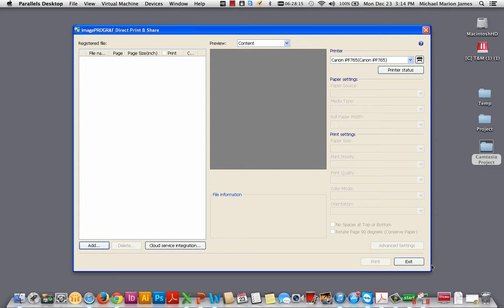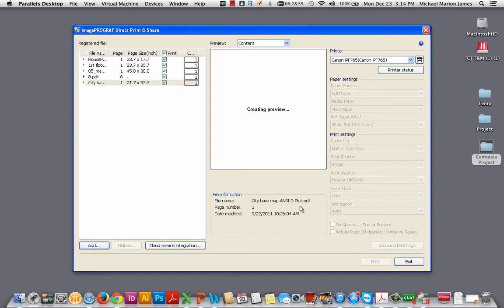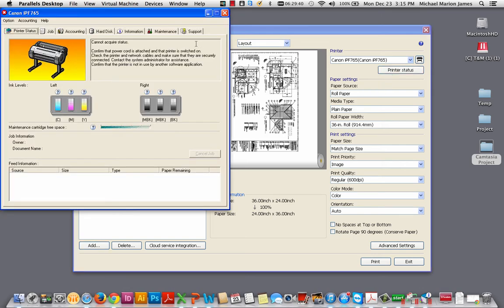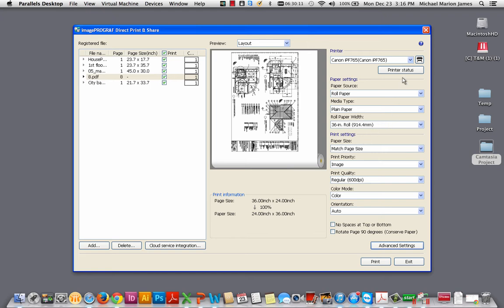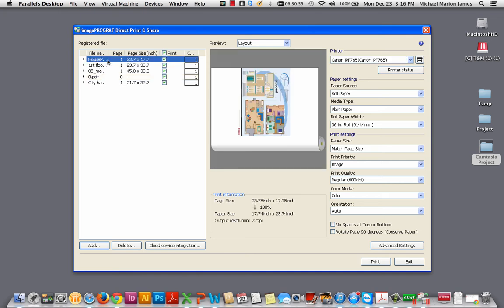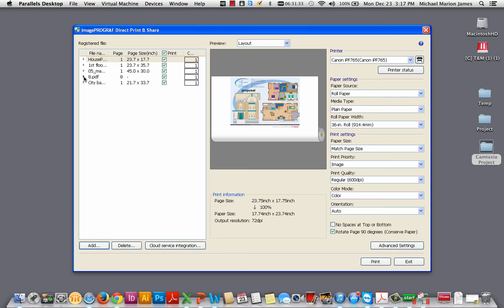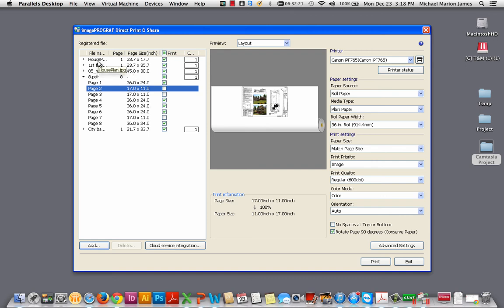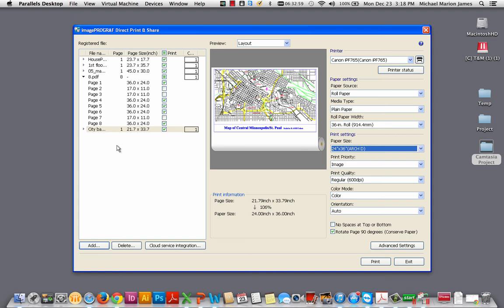imagePROGRAF How to use DPS Direct Print and Share Part 1